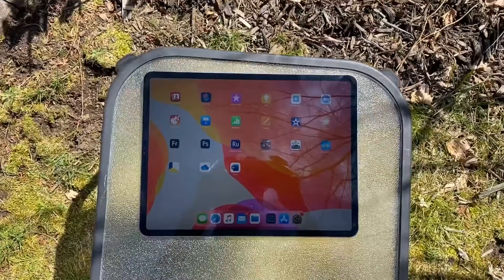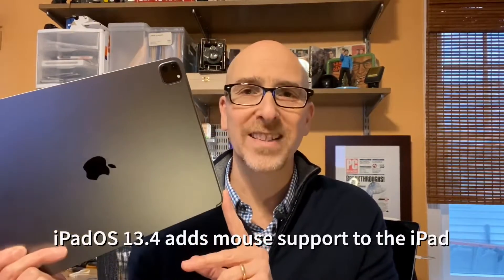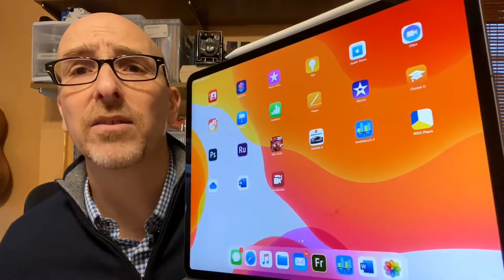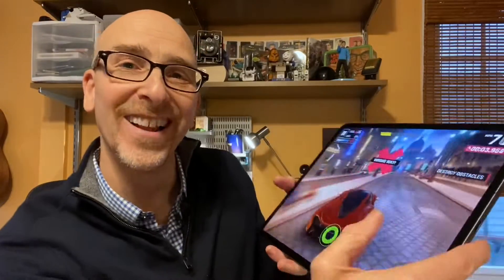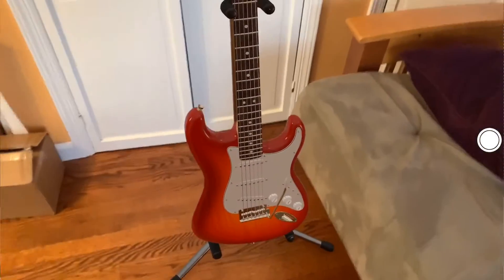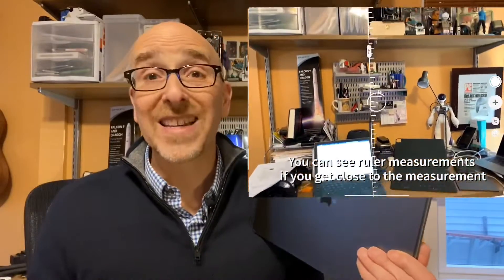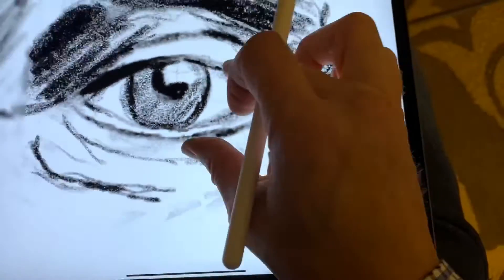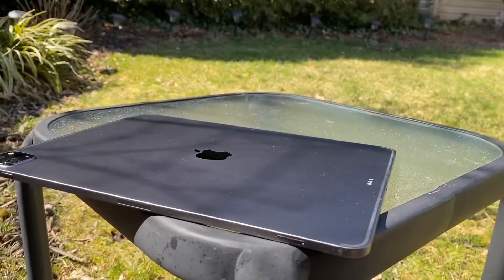Apple iPad Pro 12.9 2020 Edition REVIEW!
Apple’s new iPad Pro has a new CPU, the A12Z Bionic, a new LiDAR scanner for better AR, and iPadOS 13.4 for mouse support. It’s a powerful, fun and very productive system that could be your next laptop. More in my review.